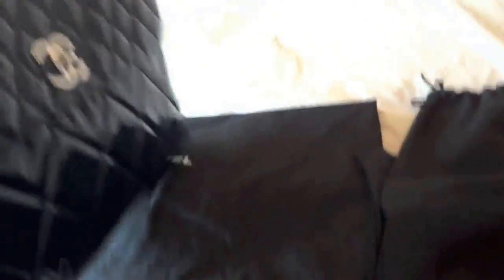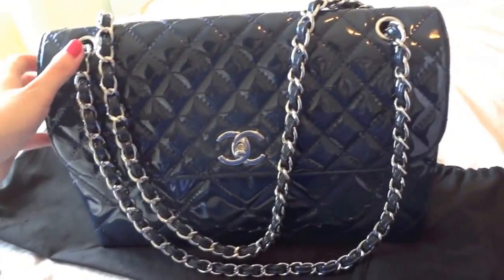My CHANEL COLLECTION- HANDBAGS, WALLET & SUNGLASSES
Products Mentioned:
1. Chanel GST Caviar Navy
2. Chanel PST Cruise Fabric Baby Pink
3. Chanel In Business Patent Navy
4. Chanel Mademoiselle Patent Blue
5. Chanel Camellia WOC Black Lambskin
6. Chanel Wallet Orange Patent
7. Chanel Sunglasses White+Grey
8. Chanel Sunglasses Bow Black
9. Chanel Sunglasses Green+Grey